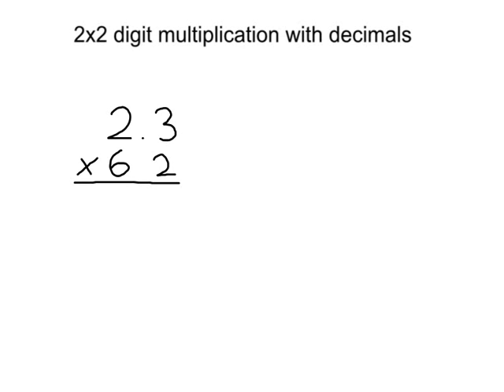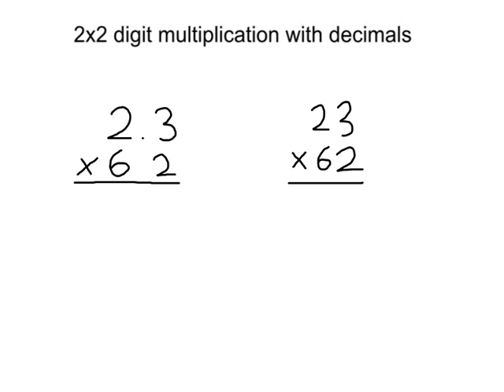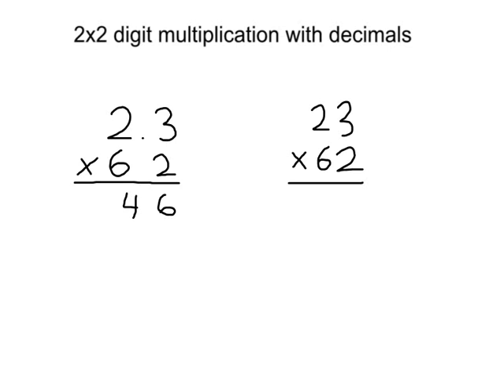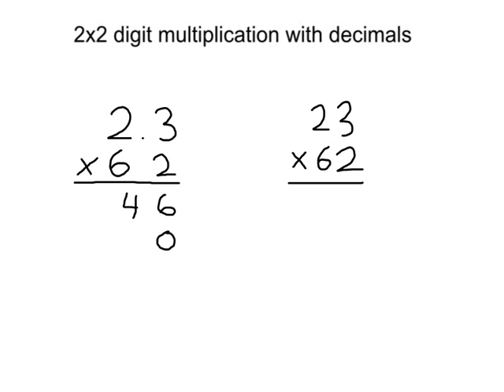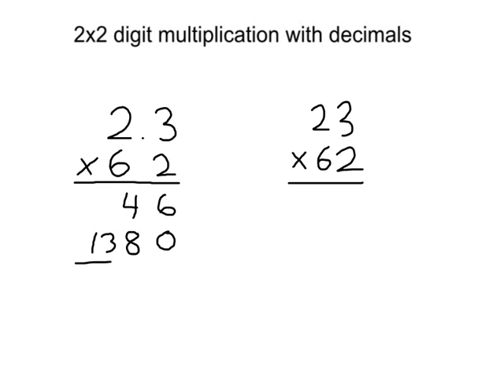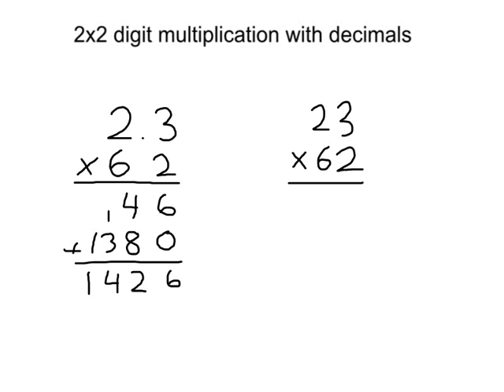2x2 digit multiplication with decimals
How to multiply 2x2 digit equations involving decimals